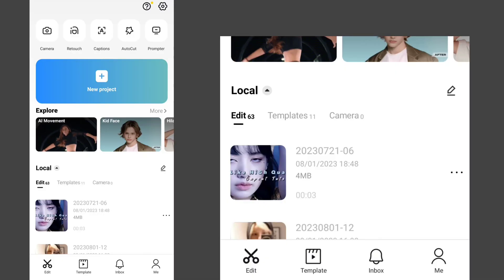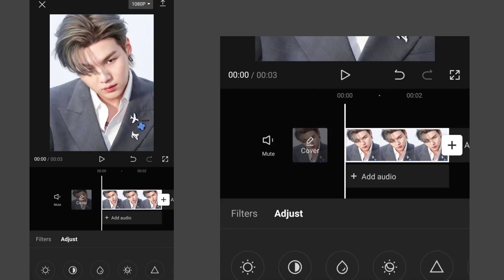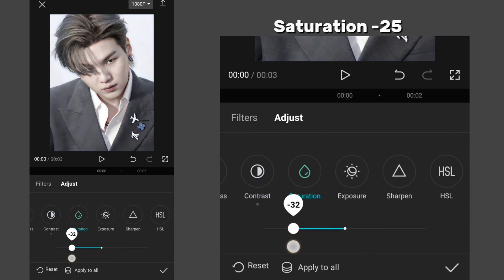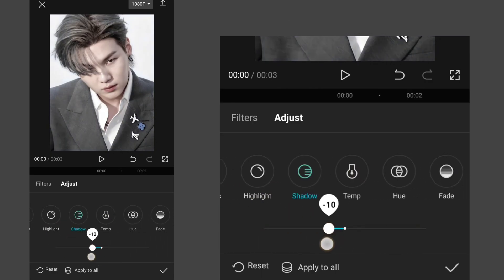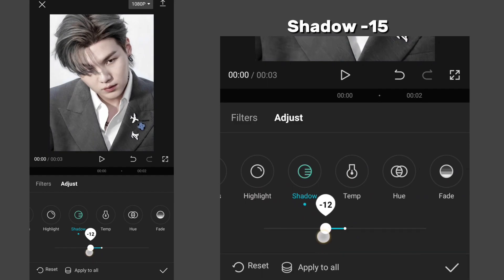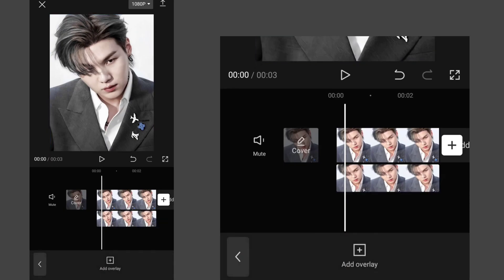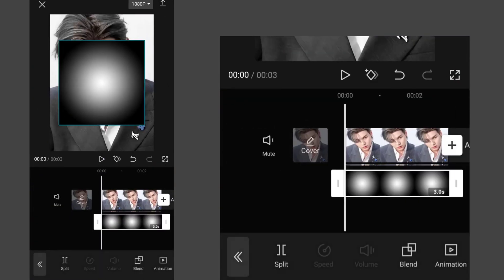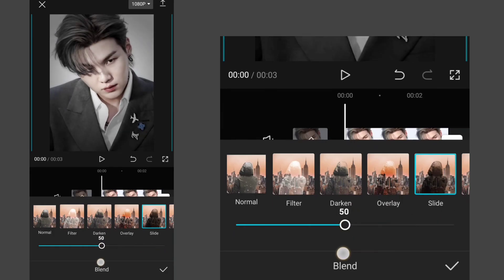✧ "Dark Coloring" Tutorial - Capcut | Blackuwi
✧ "Dark Coloring" Tutorial - Capcut